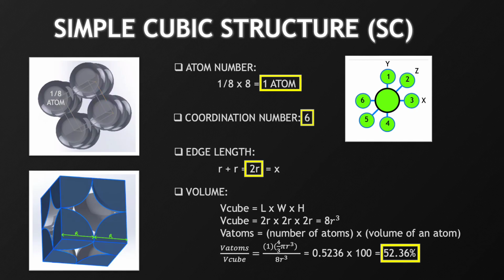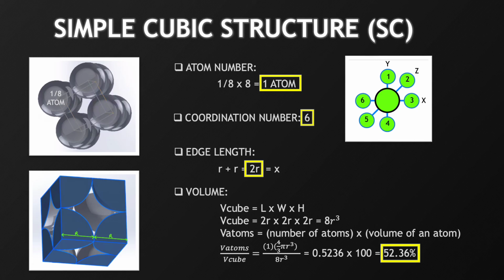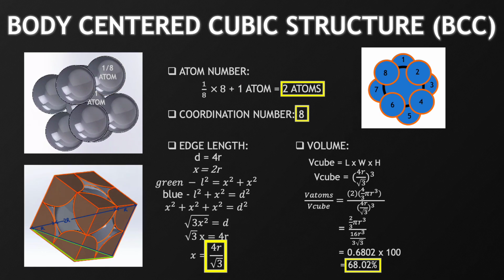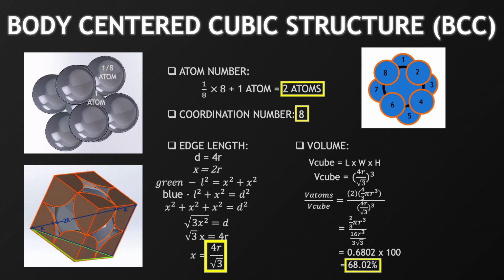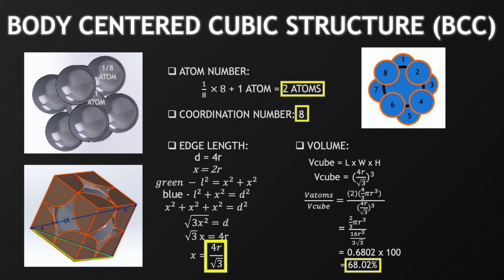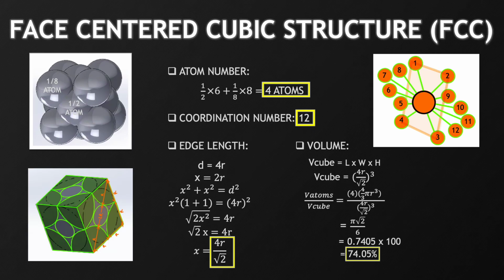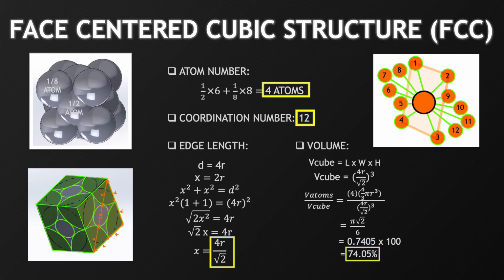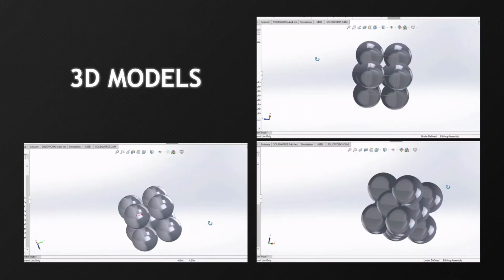9. Andrea Degenhardt presents her project on Unit Cells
Andrea Degenhardt presents her project on Unit Cells for Intro to Material Science class